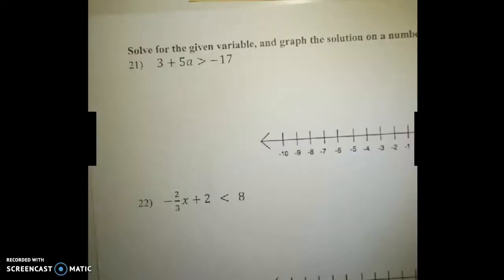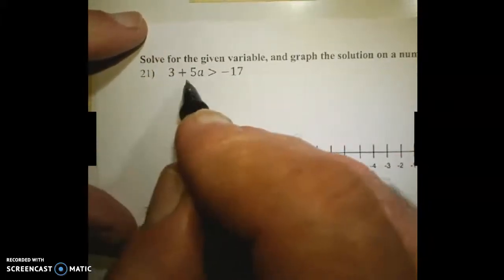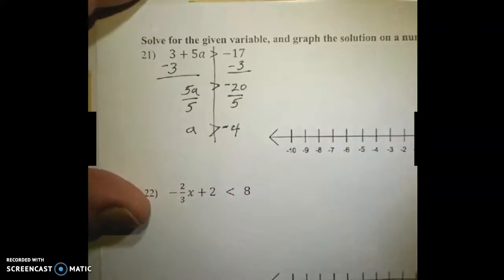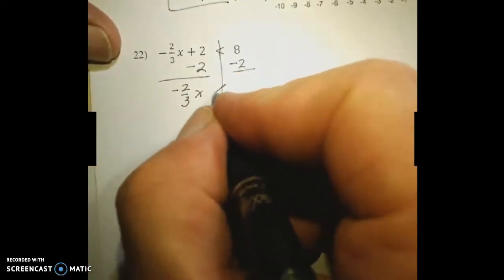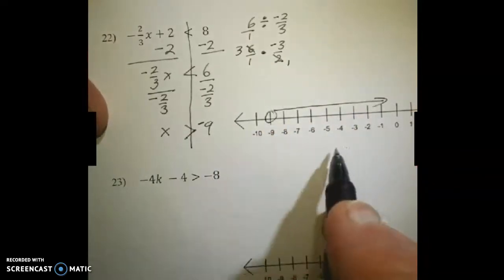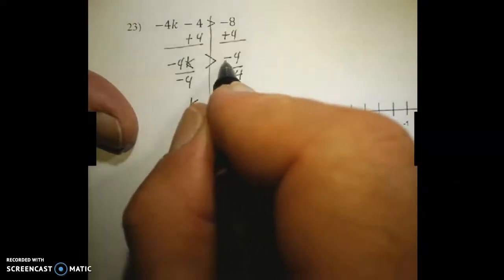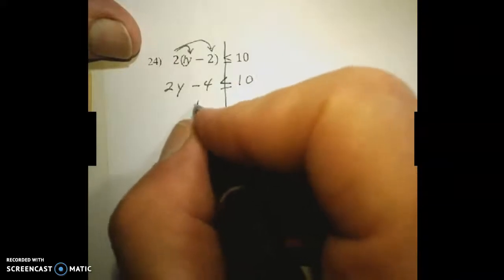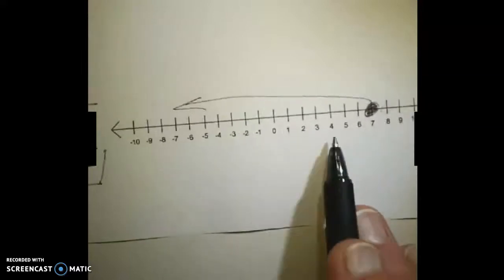Unit 3 Study Guide #21 - 24